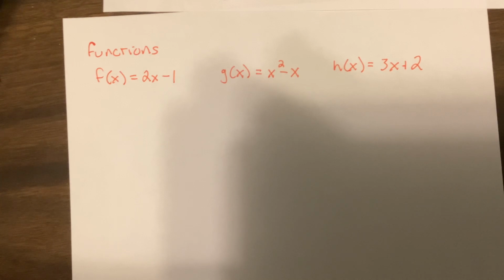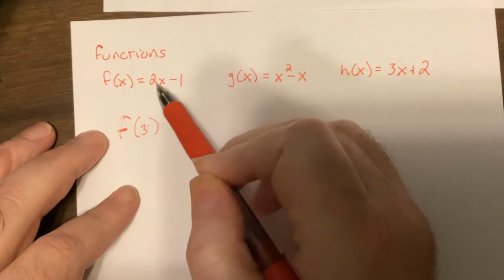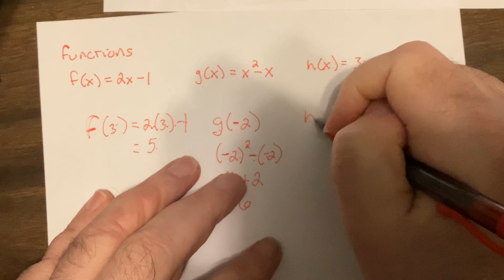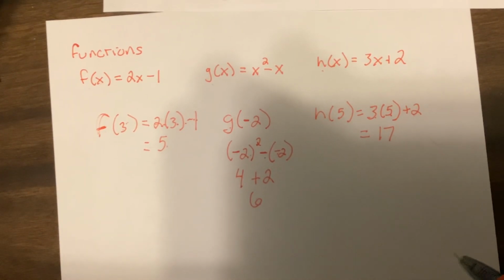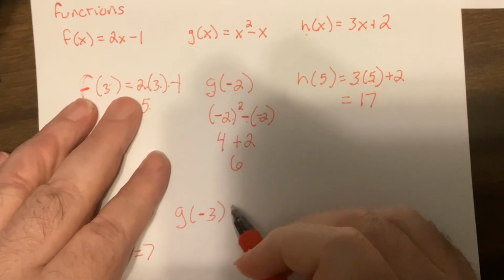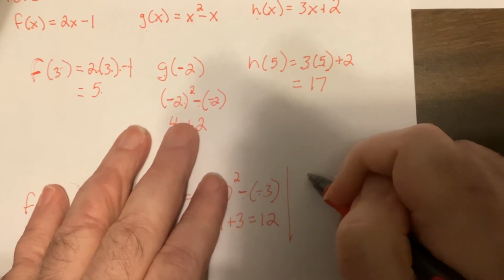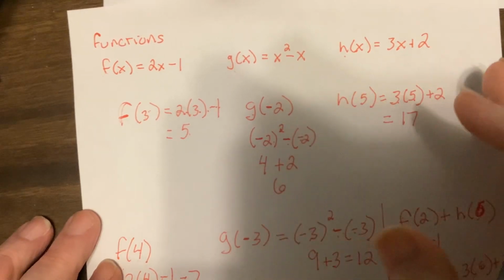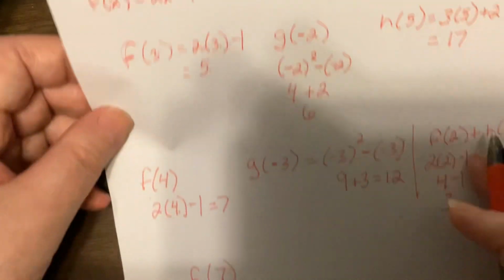Alg sept 19 functions part 1